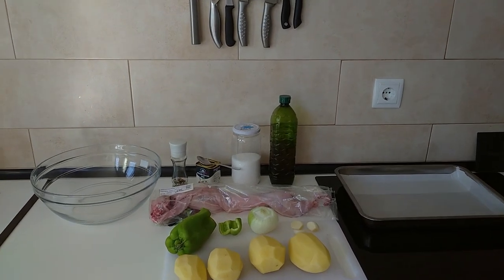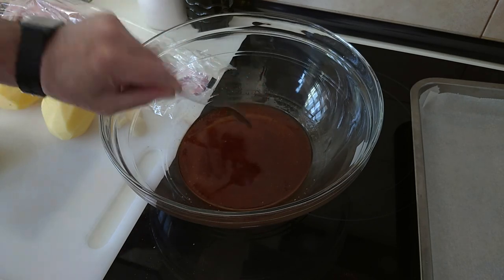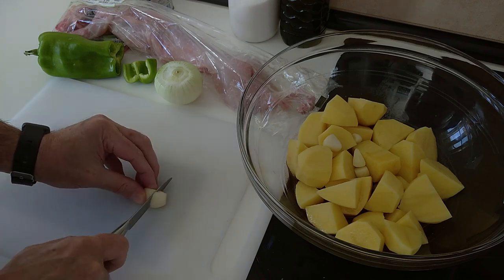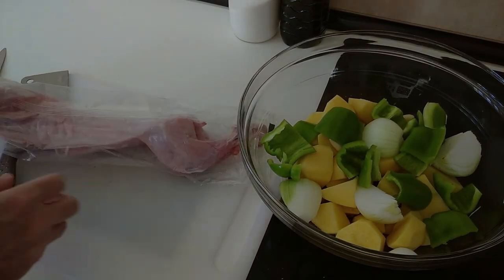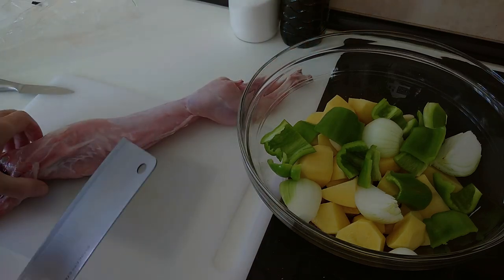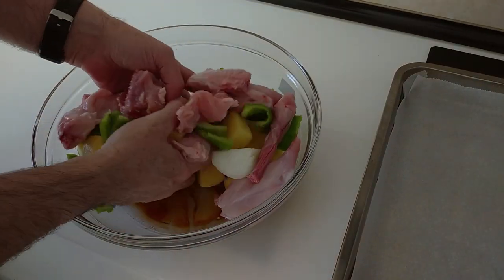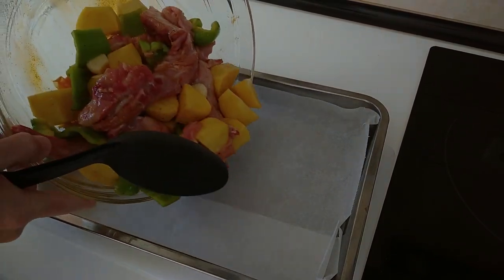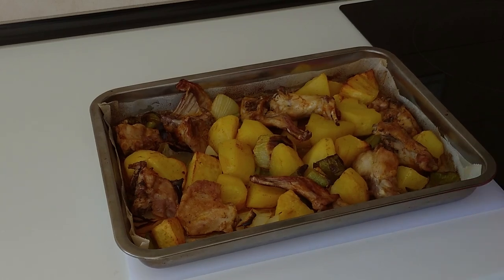If you like roast chicken you will love this four legged friend!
🐰Roast Rabbit and Potatoes
🧾Ingredients for 2 Very Hungry People:
Rabbit
Potatoes
Green Pepper
Onion
Garlic
Paprika
Black Pepper
Olive Oil
Salt
Preparation:

Mix the marinade: Combine olive oil, salt (about 1 teaspoon), black pepper, and sweet smoked paprika (1 teaspoon) in a large bowl.
Prepare the vegetables: Peel and cut the potatoes into large cubes, chop the garlic cloves in half, quarter the onion, and optionally chop the bell pepper into large pieces. Add all the vegetables to the marinade and mix well.
Prepare the rabbit: Cut the rabbit into pieces, discarding the head and any internal organs if desired. Add the rabbit pieces to the bowl with the marinated vegetables and mix to coat.
Preheat the oven: Preheat to 220°C (about 430°F), then reduce to 200°C (about 390°F) before baking.
Bake: Spread the marinated rabbit and vegetables evenly on a baking tray lined with baking paper. Roast in the oven for 30 minutes.
Stir and continue baking: After 30 minutes, stir the mixture, and bake for another 30 minutes.

Enjoy your hearty meal! 🍽️🐰